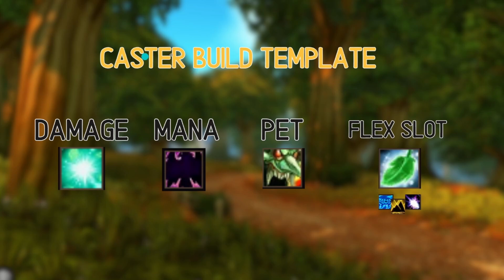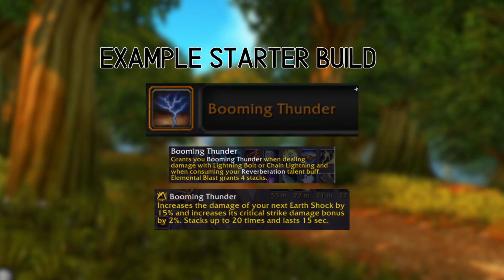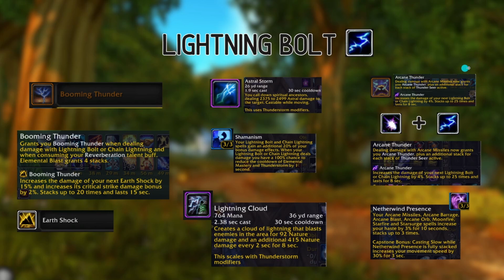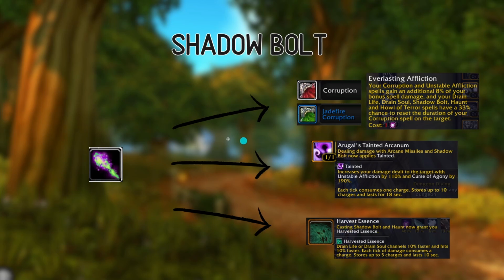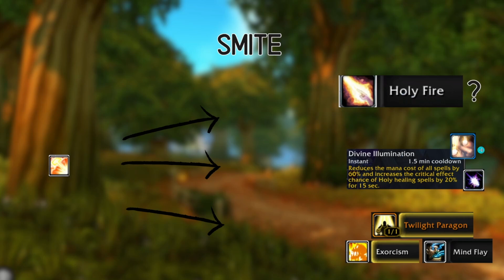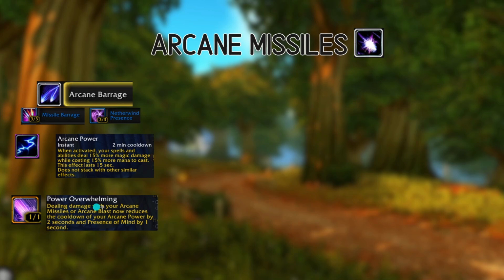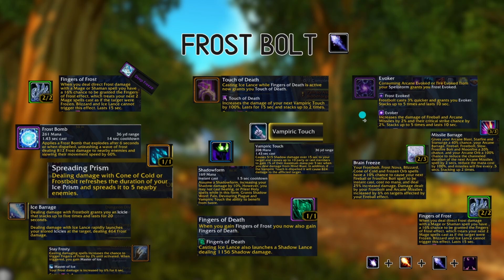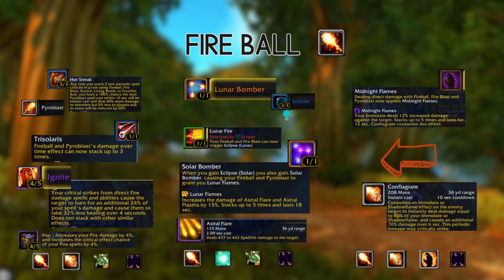Wildcard starter caster build guide - Wow Ascension s9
Looking for a guide what caster abilities to roll for in WoW ascension at level 1? I made this guide to give people with interest in caster, i good start right from the beginning. This is also a good guide to get inspiration for potential caster builds to be on the lookout for. The meta in season 9 is still very unknown, and there alot of potential new builds out there!

Forgot to meantion, but if you are doing your first prestiege run with few skill cards. STOP!  If you have few good skill cards, you can find alot of good legendary talent cards in the world, that will make any build good.

Filler skill cards i recommend:
 - Seething Flames
 - Stormbringer
 - Deathbringer

0:00 Intro
1:15 Build Template
4:00 Lightning Bolt
5:22 Wrath
6:44 Shadow Bolt
8:07 Smite
9:35 Arcane Missiles
10:45 Frost Bolt
12:08 Fire Ball
14:20 Thanks for Watching